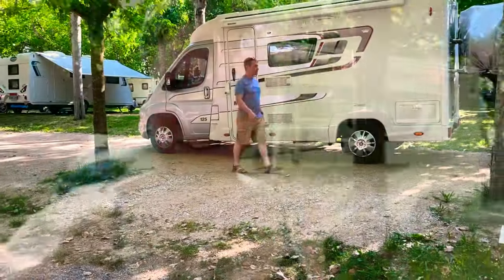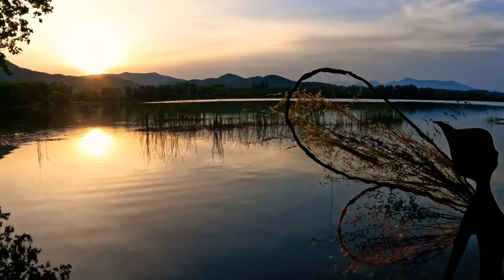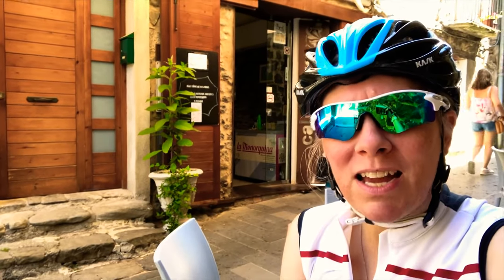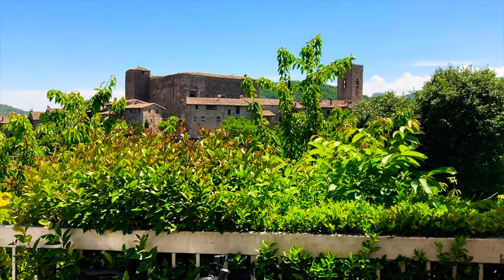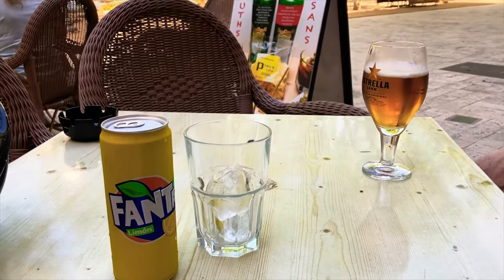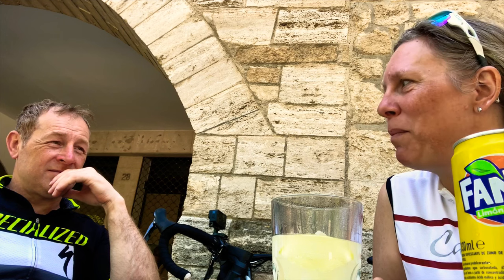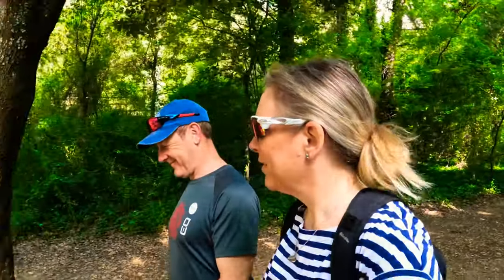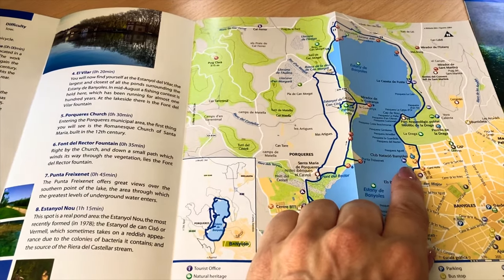Motorhome trip to Spain |Banyoles & Castellfollit de la Roca 🇪🇸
This week we have moved from the French Pyrenees into the foothills of the Spanish Pyrenees and we are staying at a campsite in Banyoles next to the lake.  After a long journey we get pitched up and head out for some tapas.  Our cycle ride the next day takes us past BESALU and to the beautiful Castellfollit de la Roca, a town built on a basalt crag 50 m high with a lunch stop at Santa Pau.  A really nice cycle on a very hot day!  Before we leave to head to our next destination we take an early morning walk around the lake which is beautiful.  Highly recommend a visit to this beautiful place.